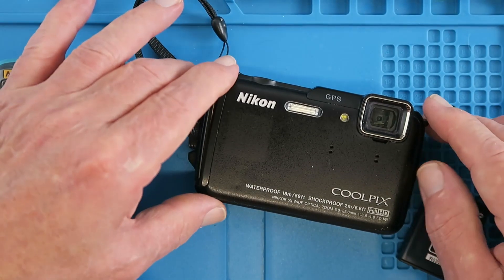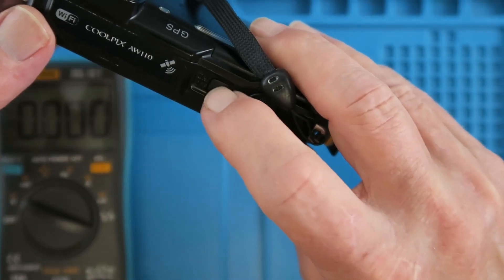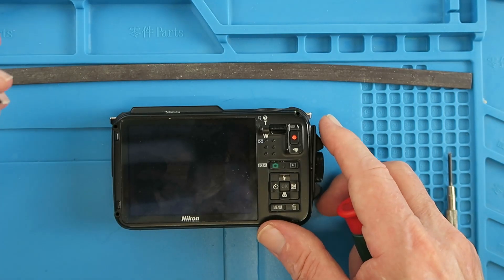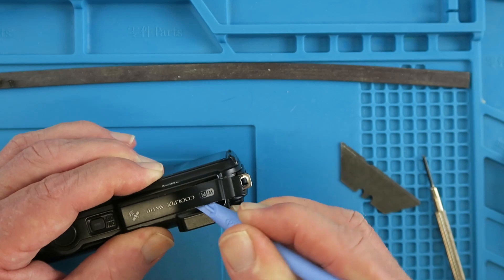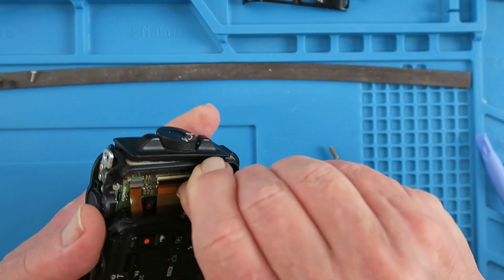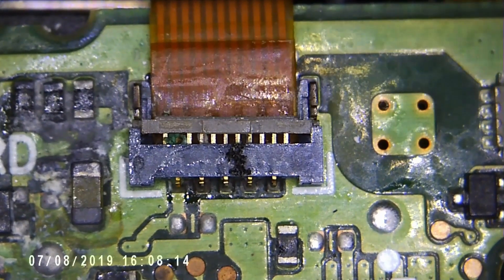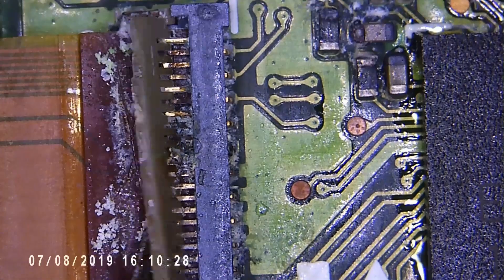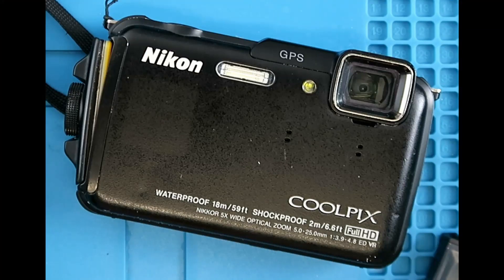Nikon Coolpix AW110 Water Damage Repair Attempt Failure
Although "waterproof" to 18 meters somehow water has got in. I dry it out and open it in the hope of a repair. Unfortunately it seems that this is not the first time water has got inside as there is too much corrosion to effect a repair. Interesting though!